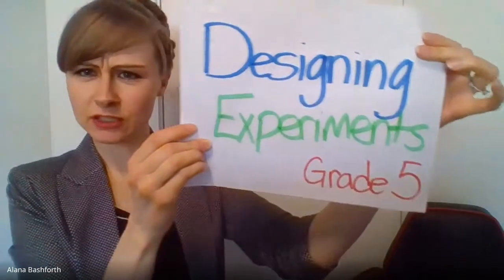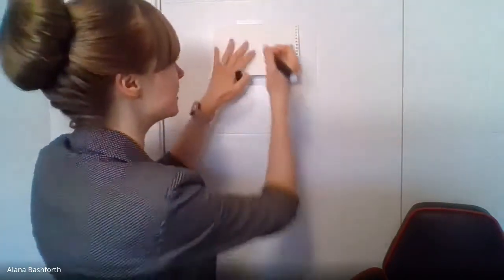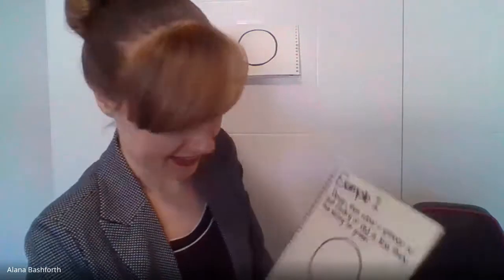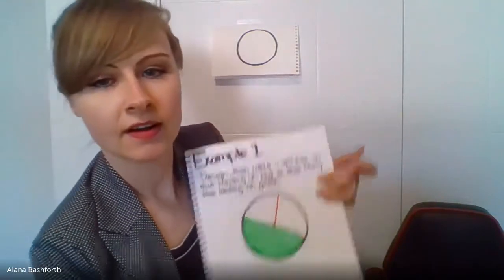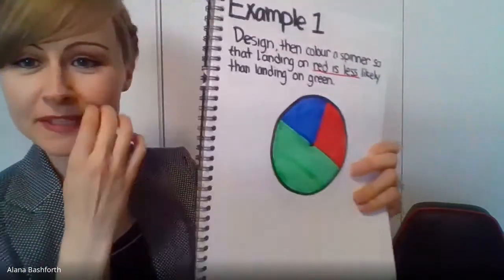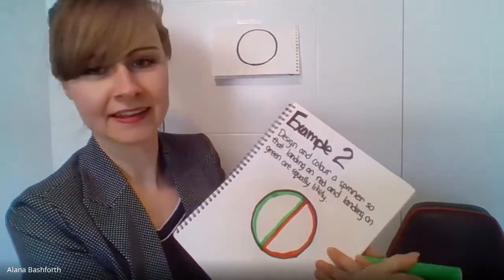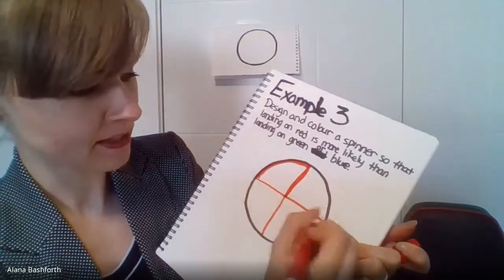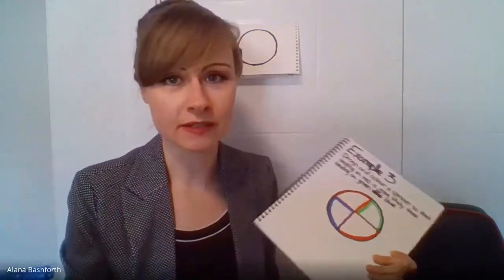Designing Experiments (with Spinners)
Grade 5 Math Makes Sense lesson for Unit 7 - Lesson 7: Designing Experiments.